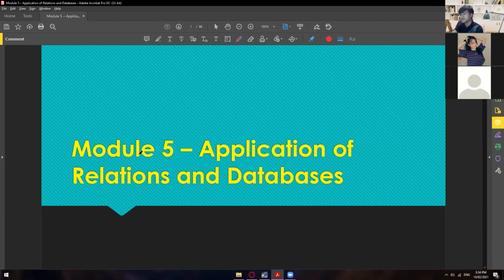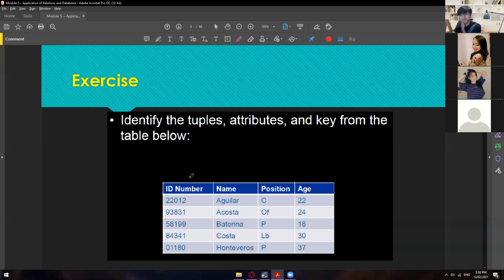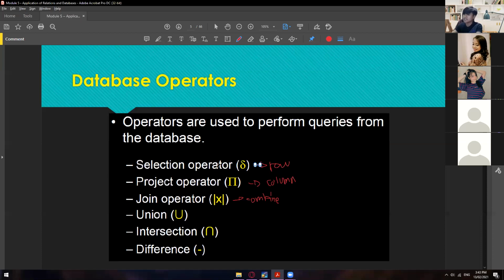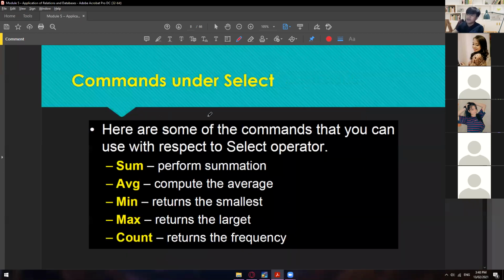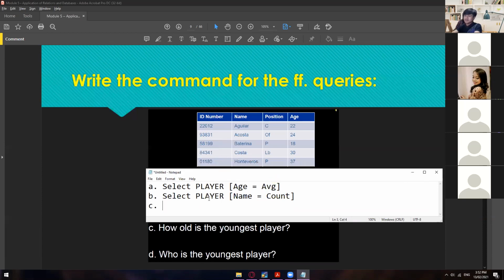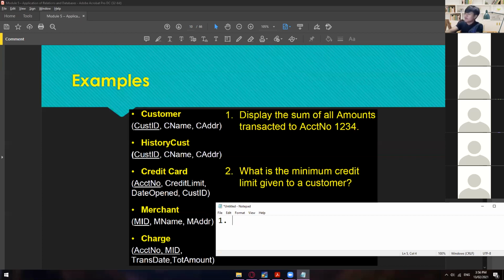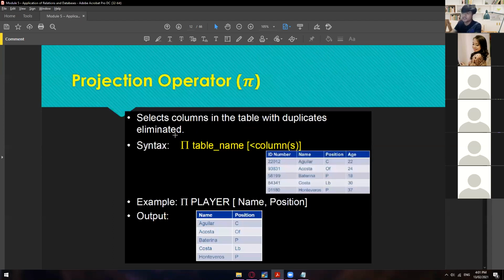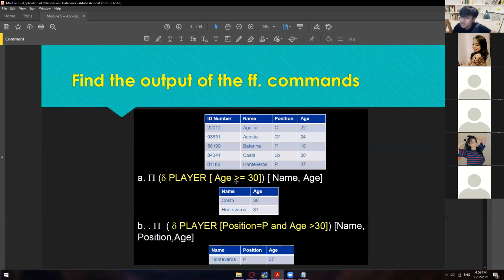DiscMath - Database and Functions (Part1)